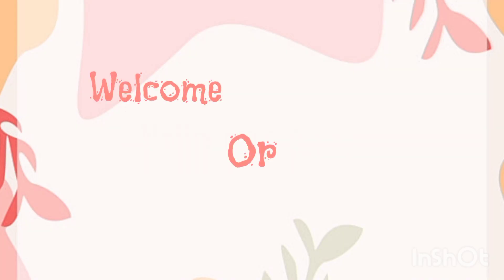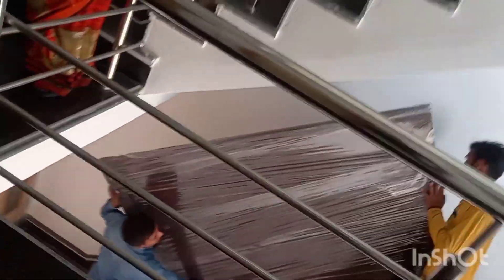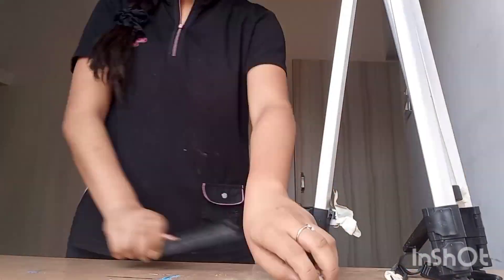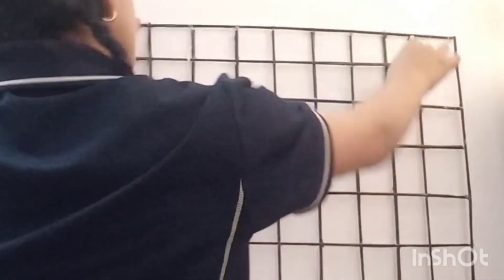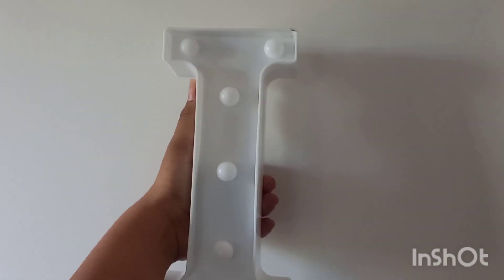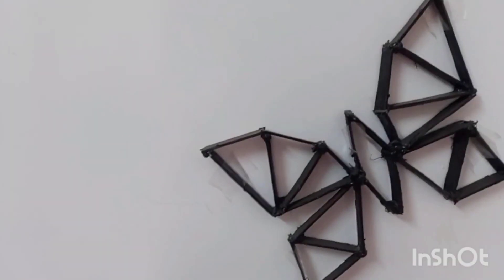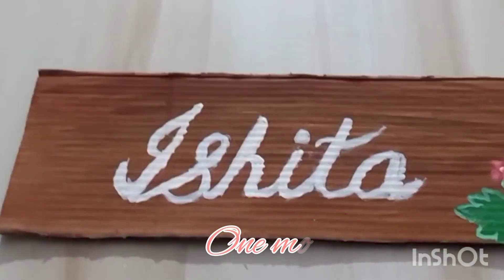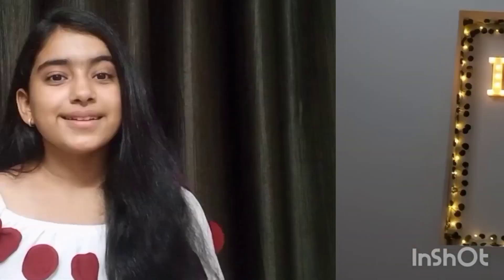Giving my room a makeover!! I almost fell down😭